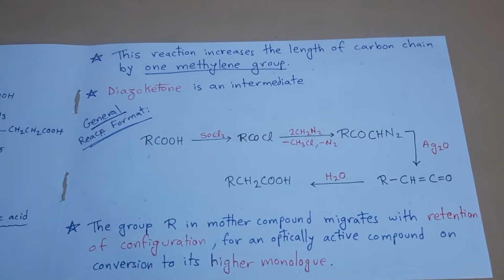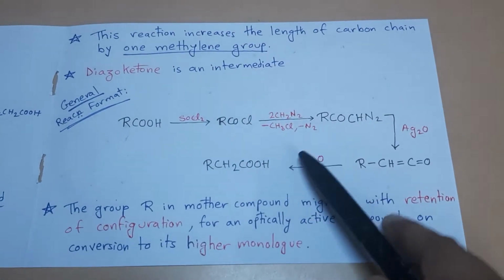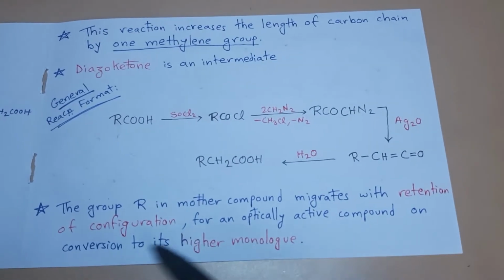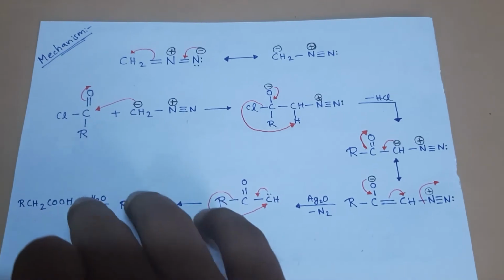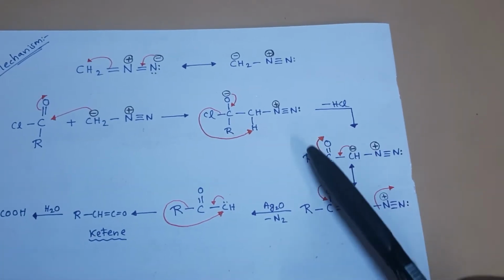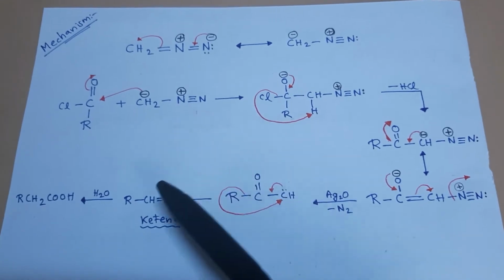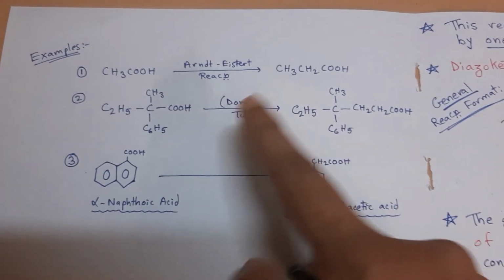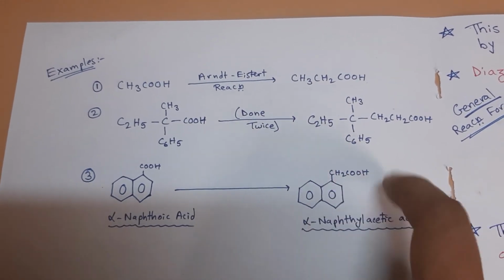Reaction #3 - Arndt - Eistert Reaction || Organic Chem Notes || Science's Bedroom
Reaction #3

This is the compact notes for the first reaction of the Organic Chem. notes series, namely - Arndt - Eistert Reaction.

The Arndt–Eistert reaction is the conversion of a carboxylic acid to its higher homologue. Named after the German chemists Fritz Arndt (1885–1969) and Bernd Eistert (1902–1978), the method entails treating an acid chlorides with diazomethane.